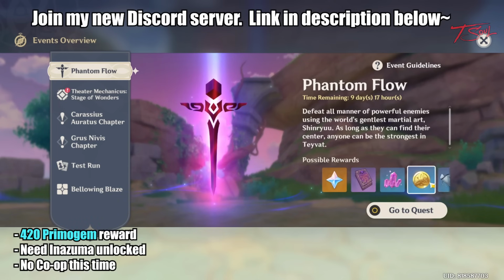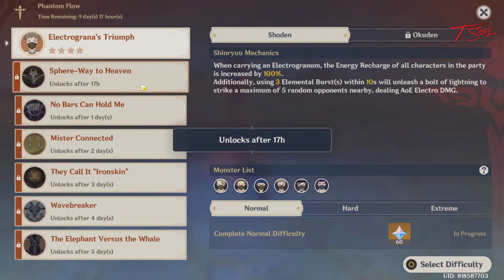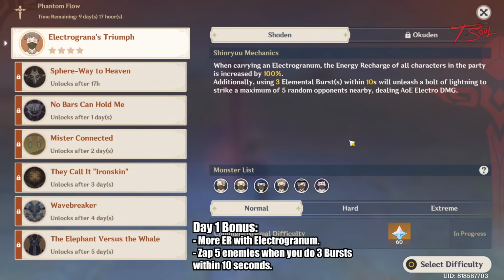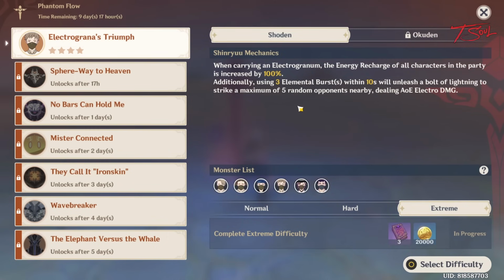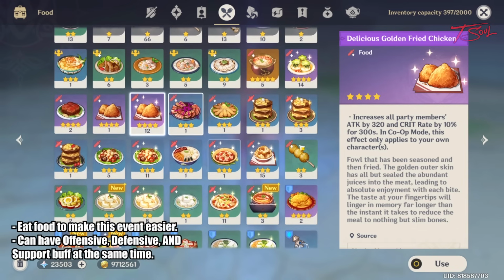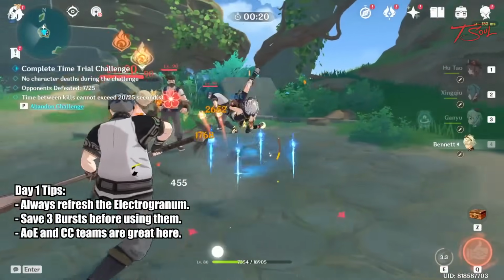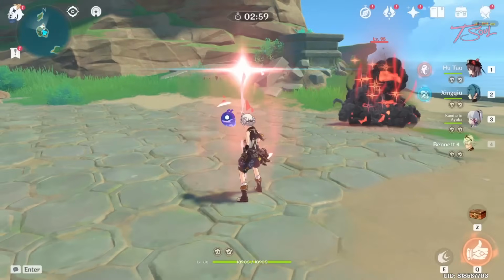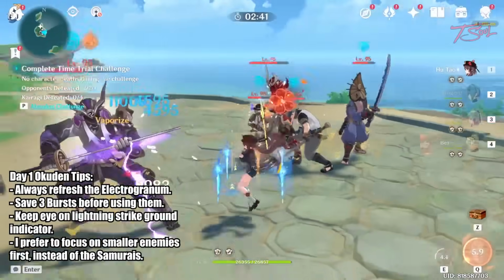Phantom Flow Day 1 Guide (420 PRIMOGEMS) - Inazuma Battle Event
Inazuma Phantom Flow event in the Genshin Impact Patch 2.0
To unlock this tower defense, be AR30 and unlock Inazuma.

0:00 Overview & Rewards
0:38 Battle Overview
1:24 Day 1 Guide & Tips
3:04 Day 1 Okuden Guide